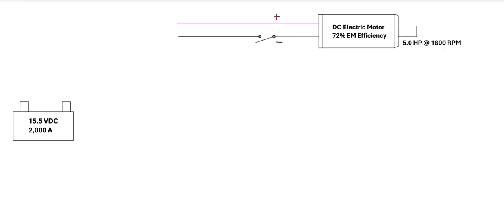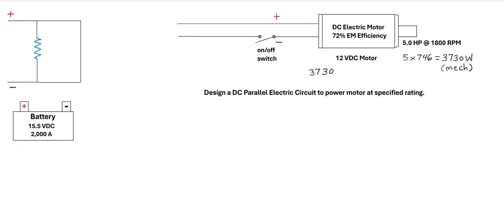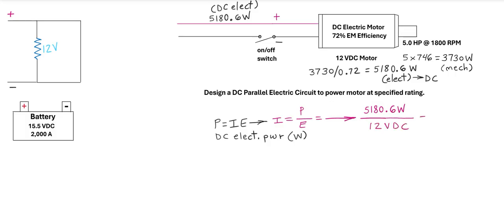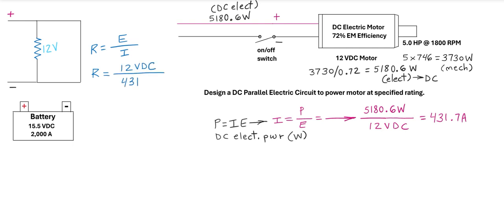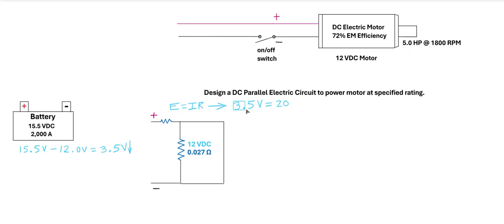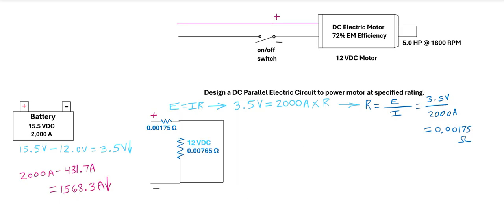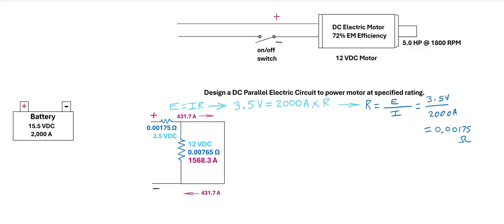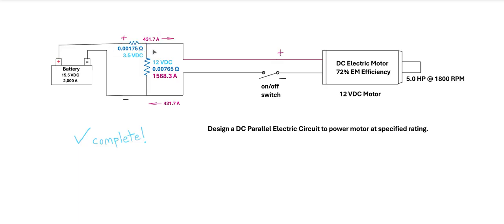How To Design A DC Series-Parallel Electric Motor Circuit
How to design a DC Series-Parallel Electrical Circuit allowing a Battery to power a DC Electric Motor.  5.0 HP DC Electrical Motor, 12VDC, Parallel, 1800 RPM.